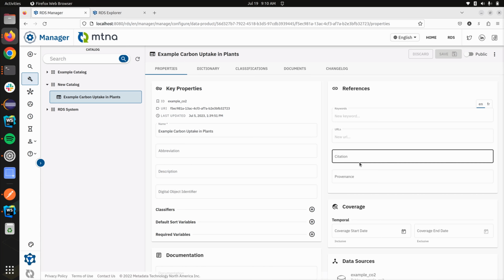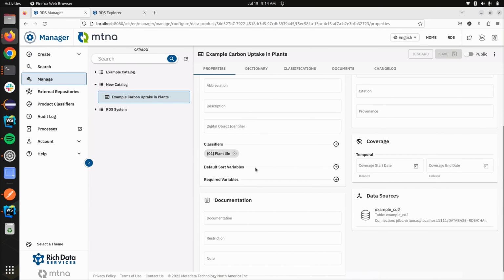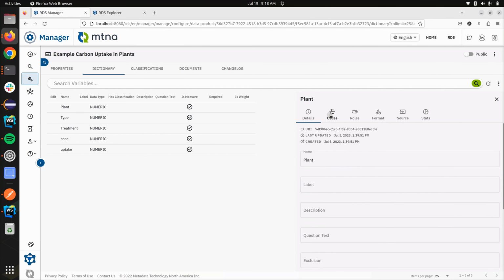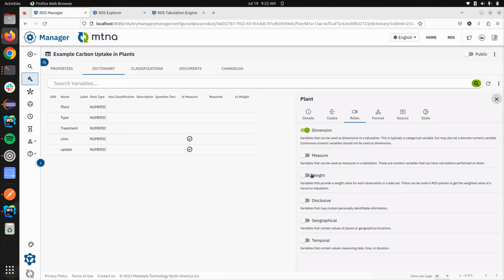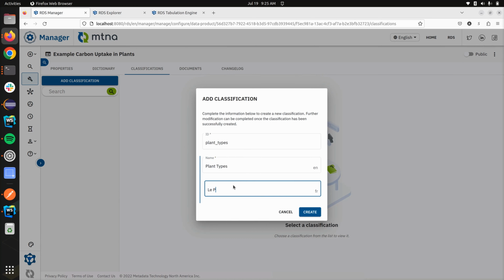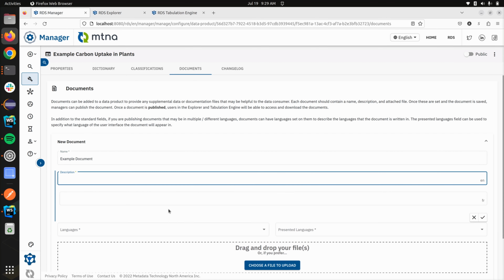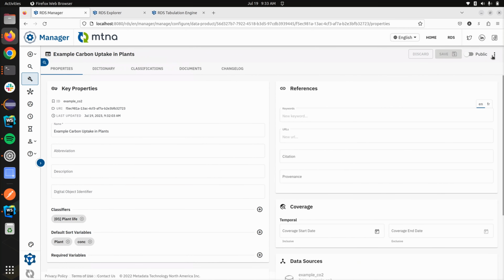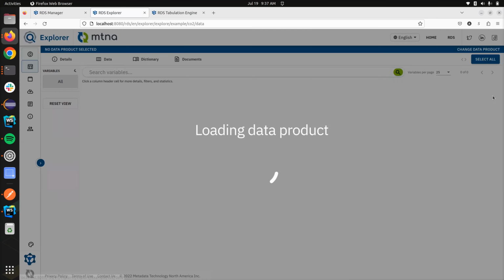Rich Data Services Manager - Curating Data Product Metadata